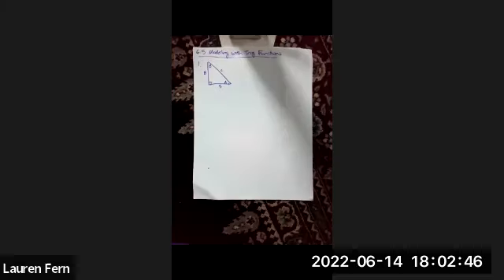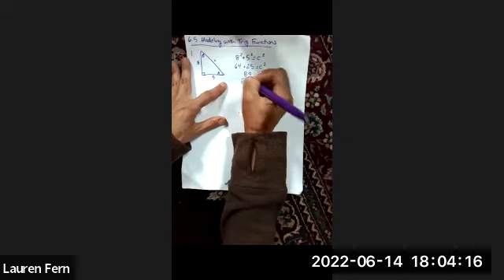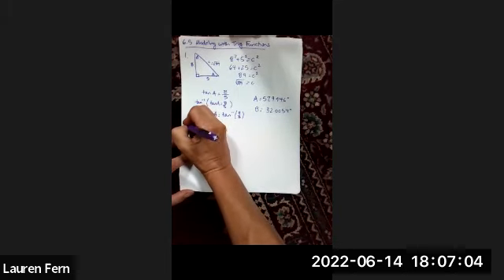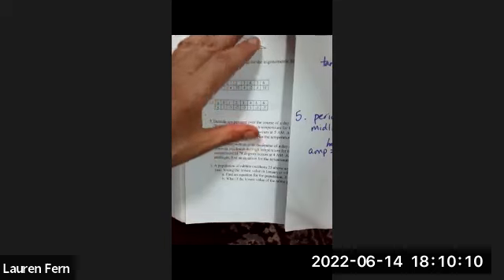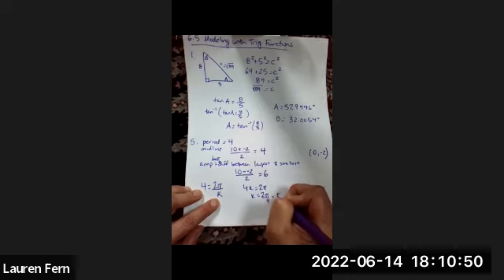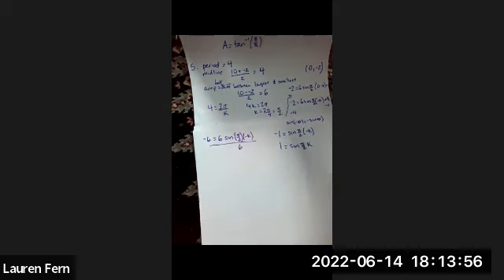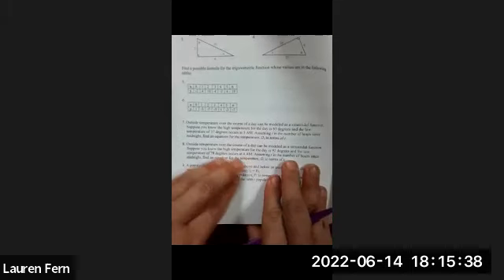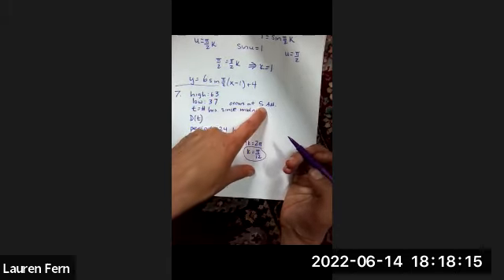Section 6 5 Video